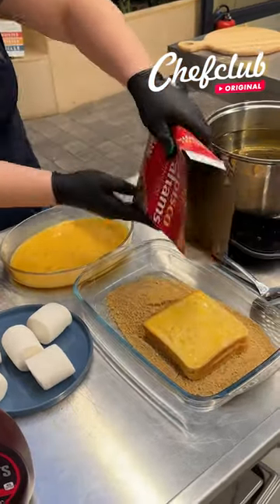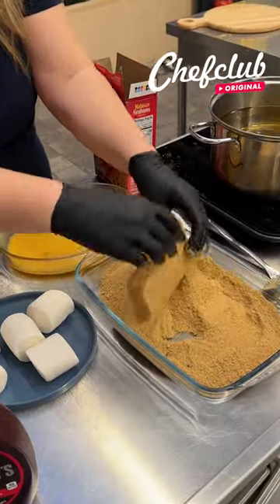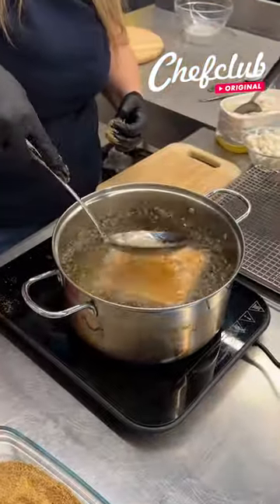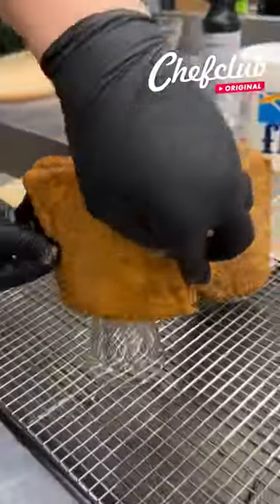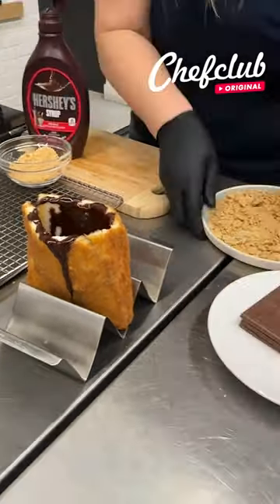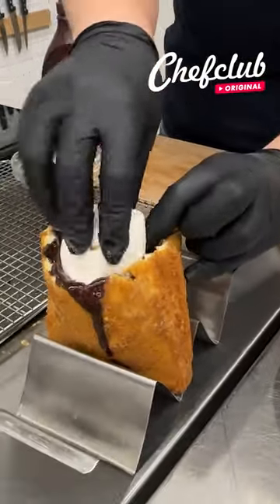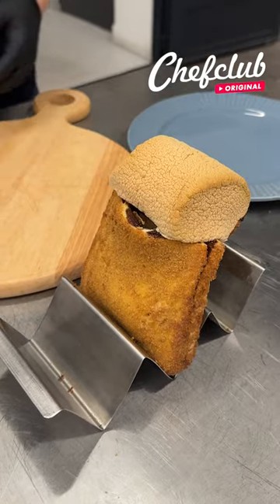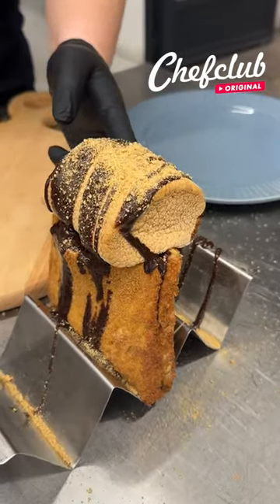🔥 Gooey S'mores Pockets